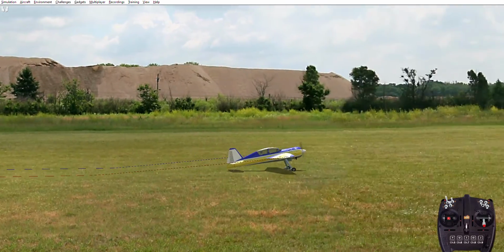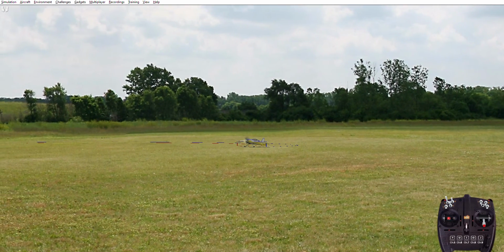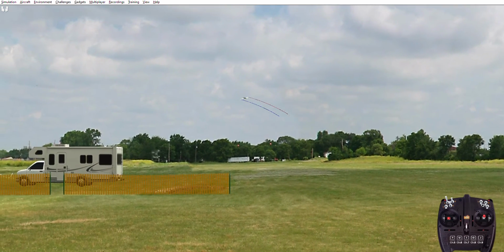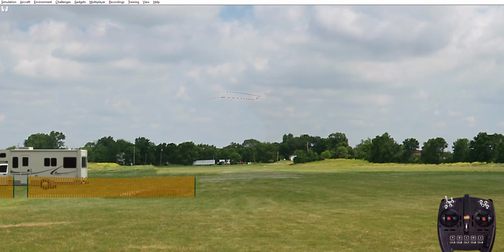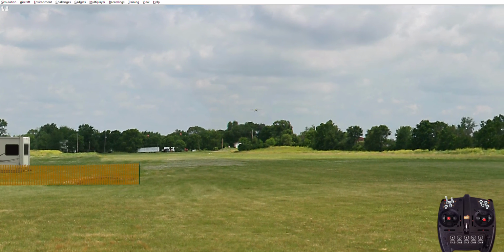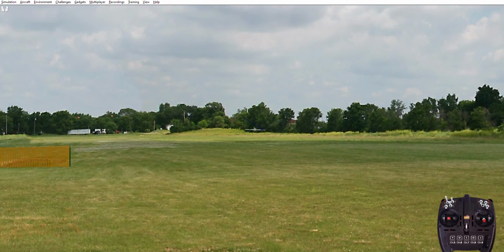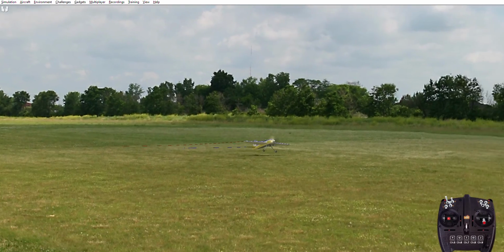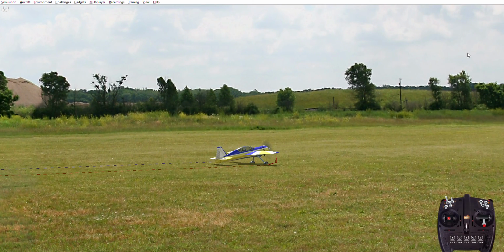RC Models - Taking Off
There' not much to it really.  This is primarily a discussion about ground loops and how to hopefully avoid them.